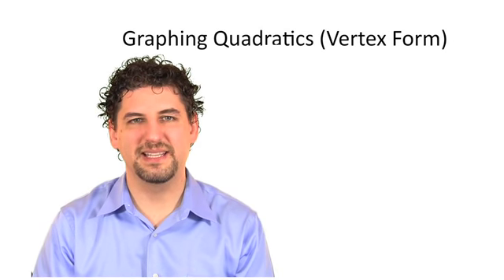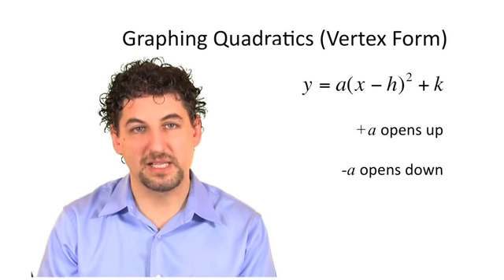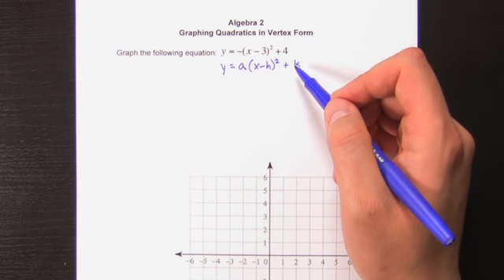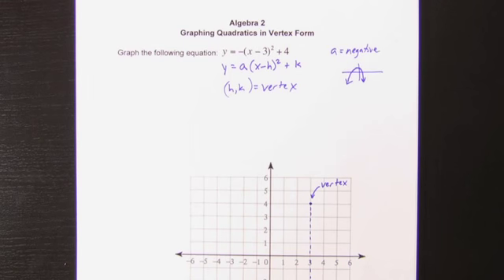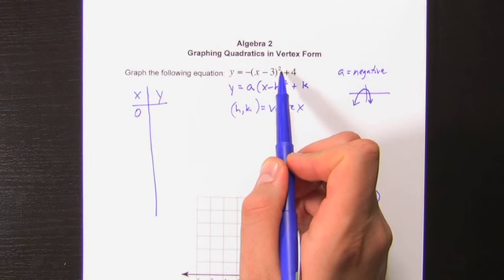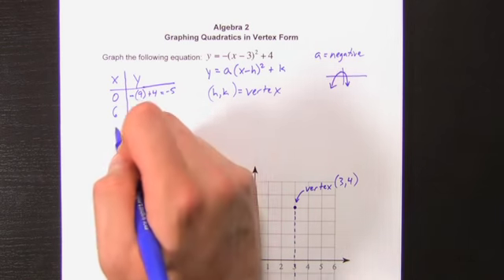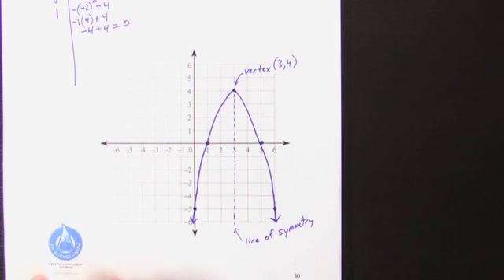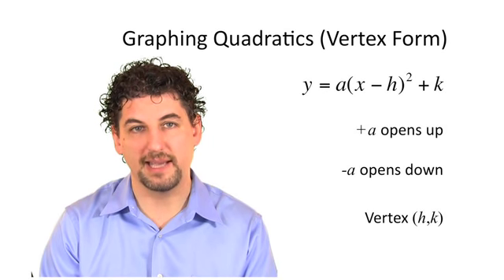3 Graphing Parabolas or Quadratics using Vertex form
Quadratic Functions and Inequalities: Graphing Quadratics in Vertex Form
Vertex form is commonly taught because there are similarities between all four types of conic sections. The vertex (or center point for other conics) is the point (h,k). Quadratics graph as parabolas, with the vertex as the high point or low point of the graph. They make a U shape that makes a smile or a frown shape. Quadratics or parabolas are symmetrical, so the left half of the graph is the mirror image of the right side of the graph.